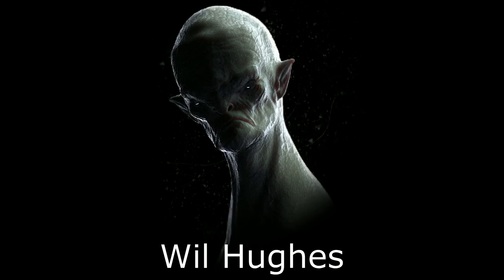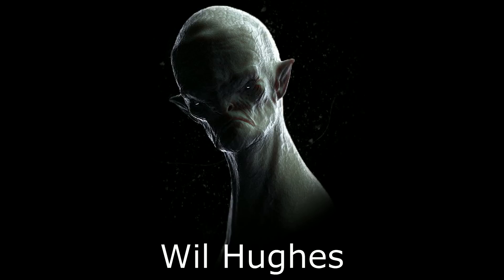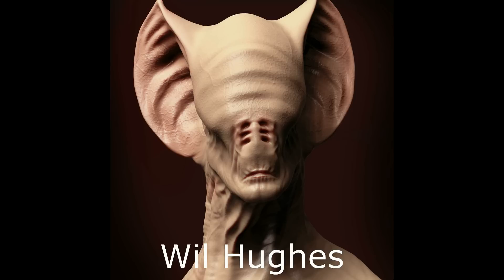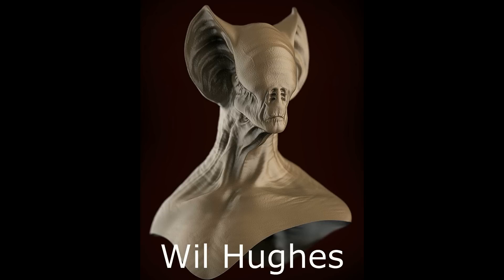And the winner is .....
Here are the results of the MH Tutorials 3D Modeling challenge. Thank you all for participating and thank you to the voters for taking the time to vote !

Small Gorilla Tripod for desk :

Normal Tripod for outside :

Wacom tablet

Mouse :
Sharkoon FireGlider Laser 3D Mouse

Microphone Pop filter :

Monitor 27 Inch :

1. The Animator's Survival Kit

2. Introducing Autodesk Maya 2016

3. Anatomy for 3D Artists

4. Drawing Light & Shade

5. Digital Modeling